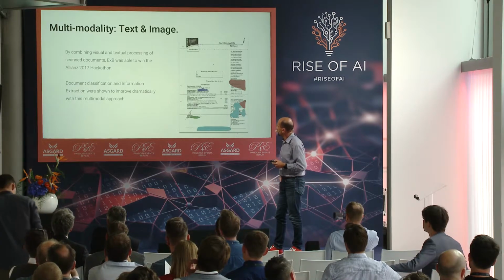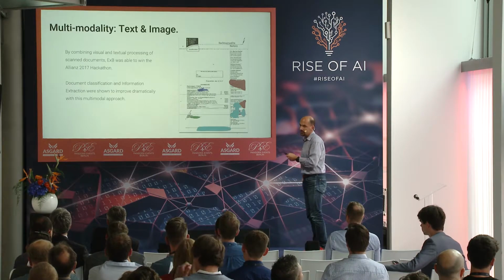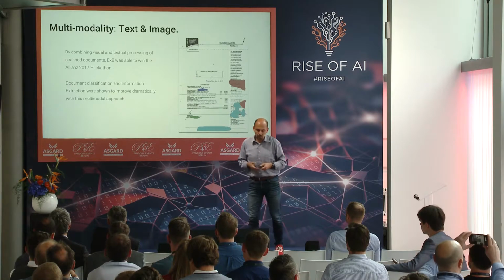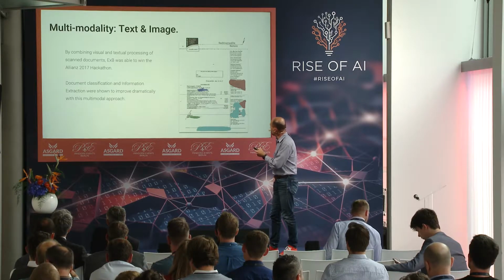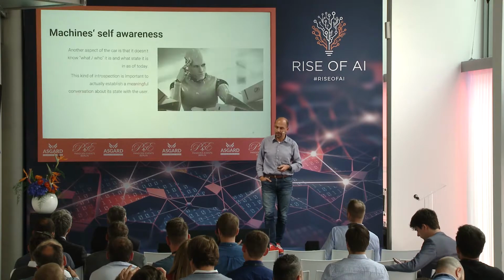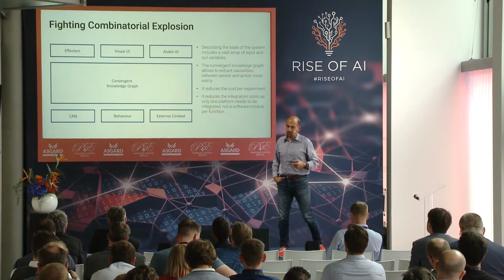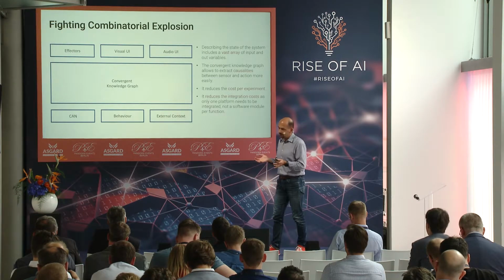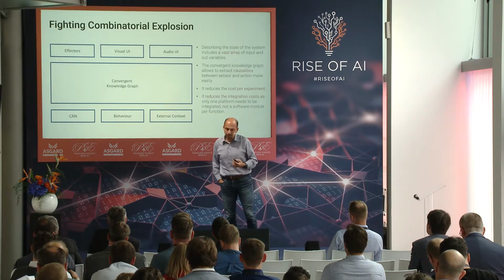Dr. Ramin Assadollahi - AI as platform | Rise of AI conference 2018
Dr. Ramin Assadollahi - CEO at ExB

AI as platform – Why AI should not be limited by data modalities or single purpose solutions.

When it comes to the task of implementing Artificial Intelligence at your company, project owners usually have highly specialized and complex solutions in mind, which are geared towards a single purpose. Therefore a critical point of learning systems often is missed: how do you make sure it can contribute beyond the purpose of today and be part of yet unknown solutions for tomorrow?

For a company-wide AI approach it is vital to build up the fundamentals of a corporate knowledgebase today, that aren’t limited to specific data modalities or business units. Generic AI platform solutions, which can be applied to a wide variety of business cases today, can help raise acceptance, accessibility and RoI of AI in organizations at large.

In his talk, Ramin Assadollahi will address how a universal AI architecture and component approach will help to overcome boundaries and build learning platforms for data analytics and the creation of new business cases across different segments. Furthermore Ramin will shed a light on how AI and the hype around it can fully arrive in company environments with the help of unified solutions and provide use cases from automotive, health and finance.

Rise of AI conference 2018 | Berlin